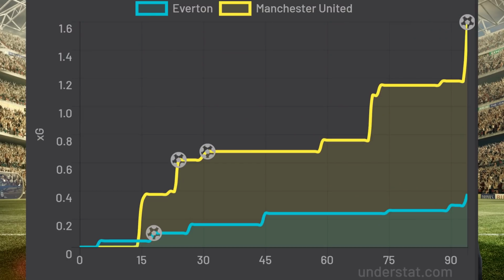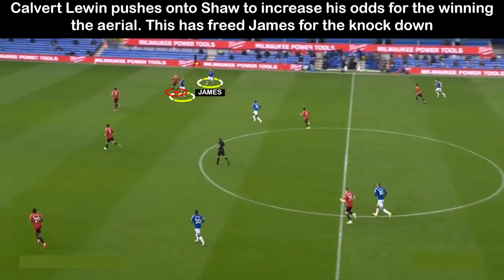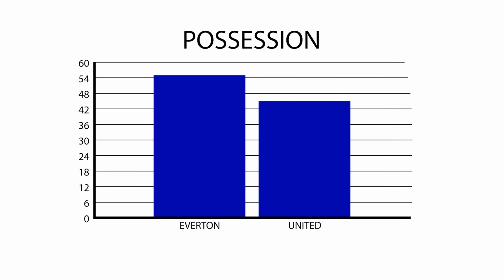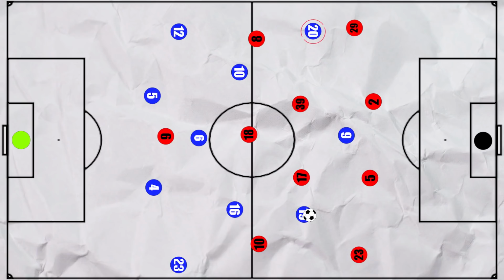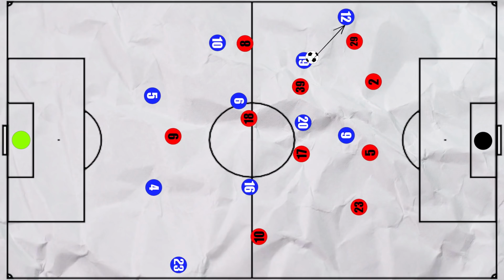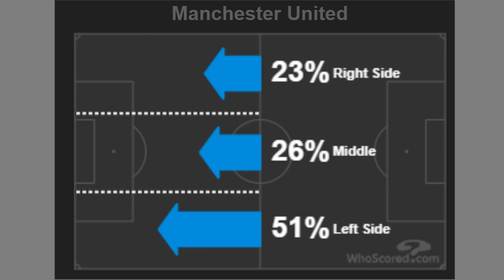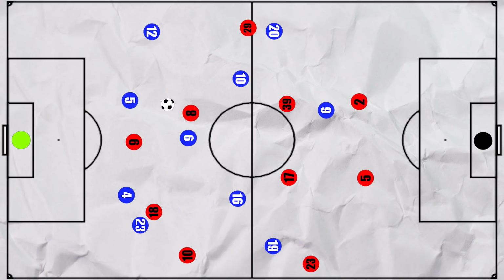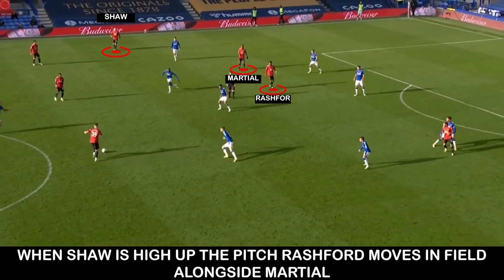Tactical Analysis: Everton 1-3 Manchester United | How Solskjaer's Tactics Overcame Ancelotti